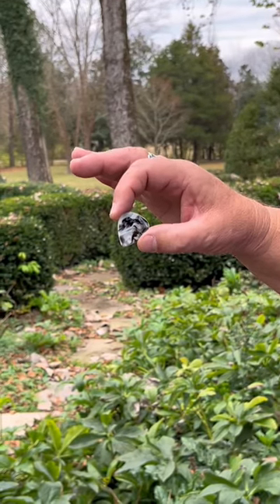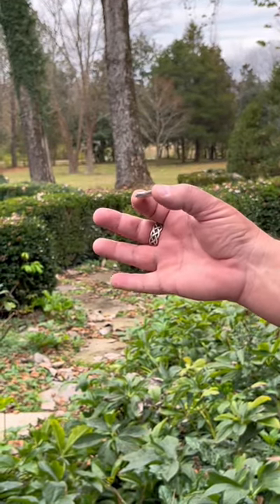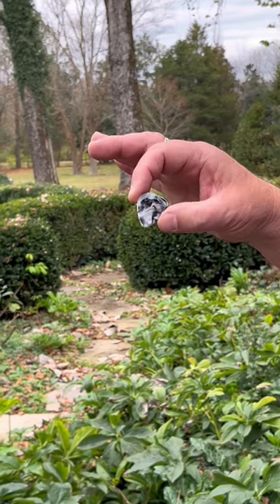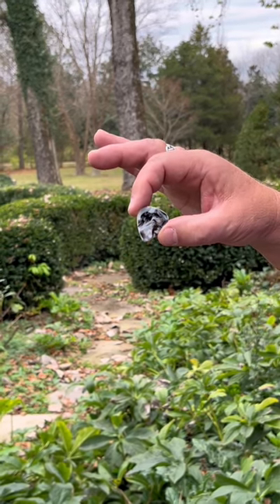Phantom guitar pick by V-PICKS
Vinni Smith introduces the Phantom Guitar Pick by V-PICKS